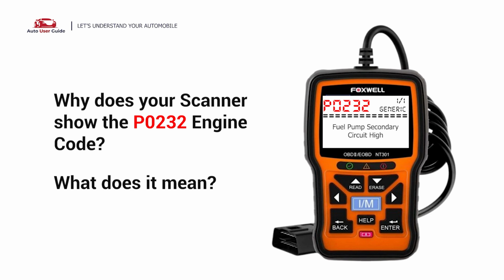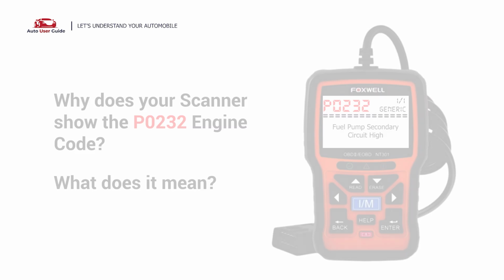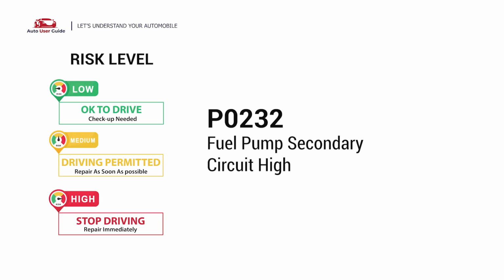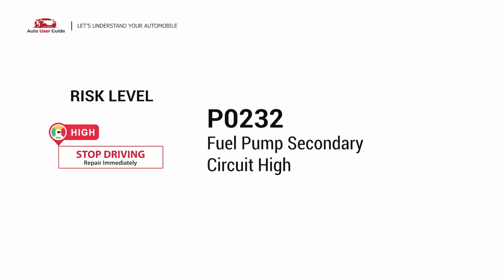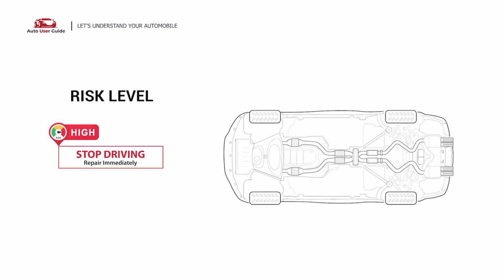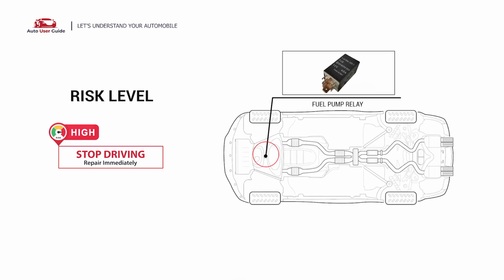What is P0232 : Engine Error Code Causes Explained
Is your check engine light on with a P0232 error code? 🚨 This code indicates a Fuel Pump Secondary Circuit High, which can cause hard starting, engine stalling, or even a no-start condition.

In this video, you’ll learn:
✔️ What P0232 means & why it happens
✔️ Common symptoms & warning signs
✔️ Possible causes behind the issue
✔️ How to diagnose & fix the error

A faulty fuel pump relay, wiring issues, or ECM failure could be the reason behind this problem! Learn how to troubleshoot and repair it before it leaves you stranded. 🚗🔧✨